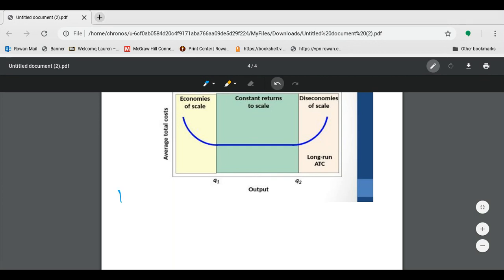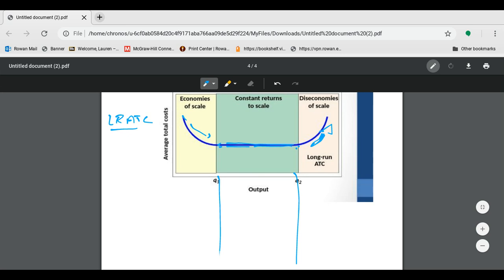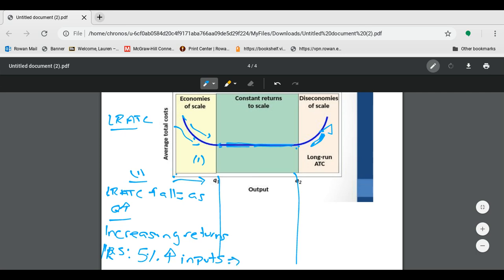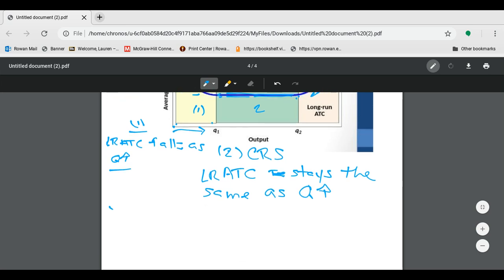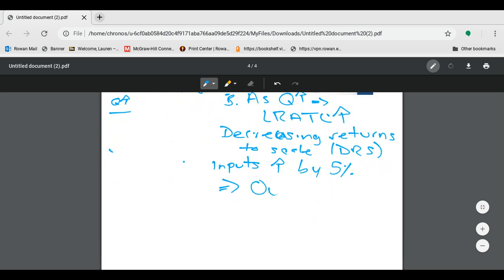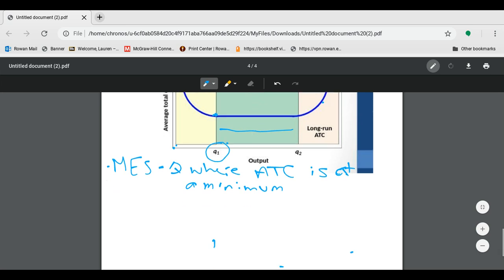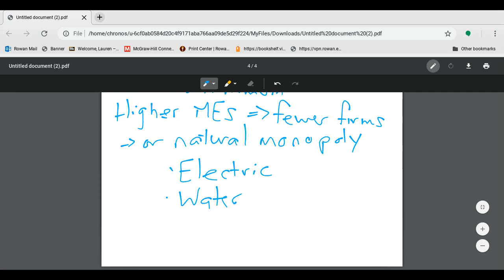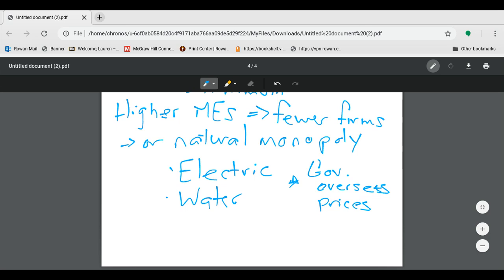Intro Chapter 9- long run costs